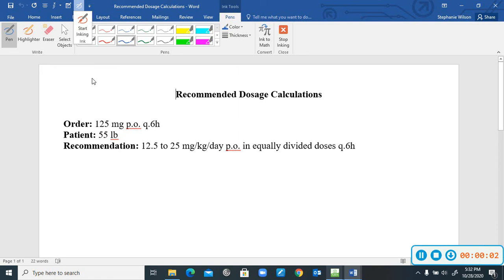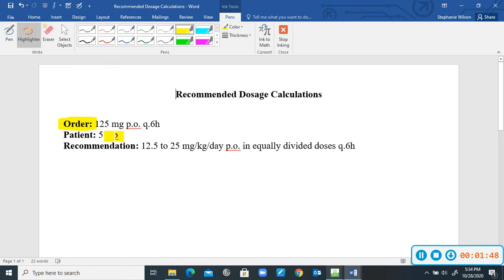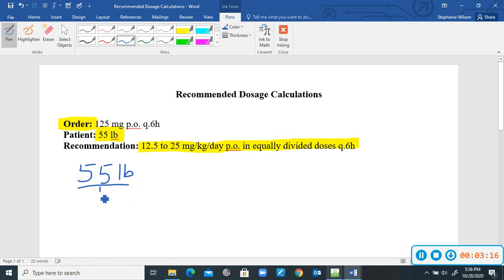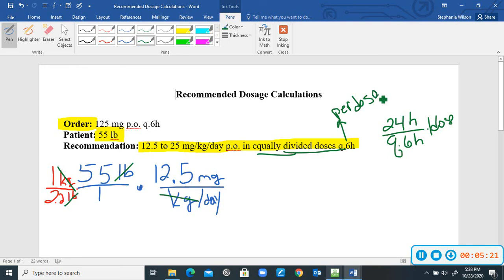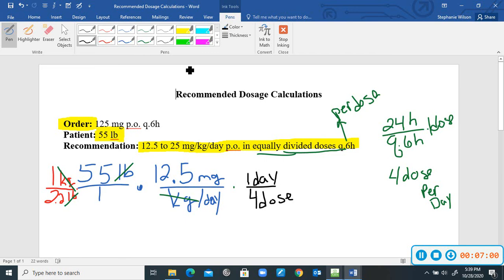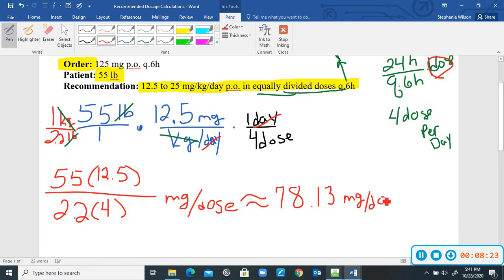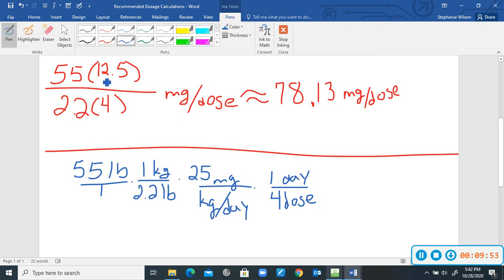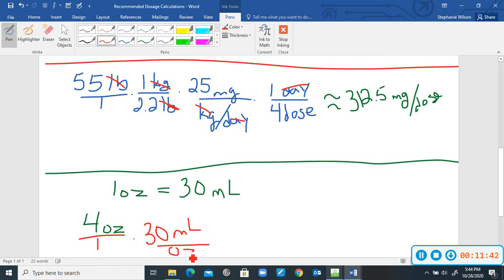More on Recommended Dosage Calculations